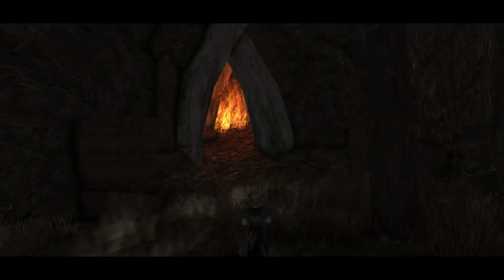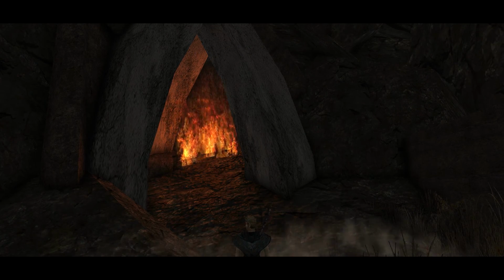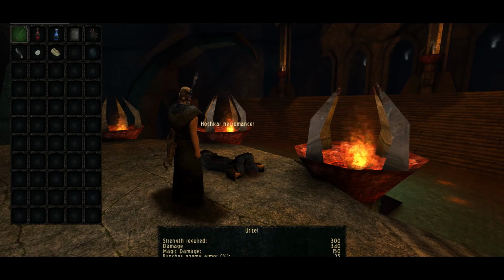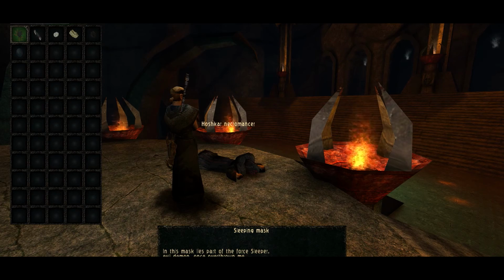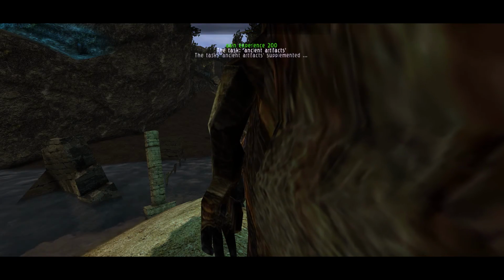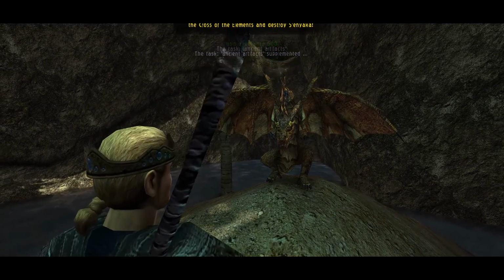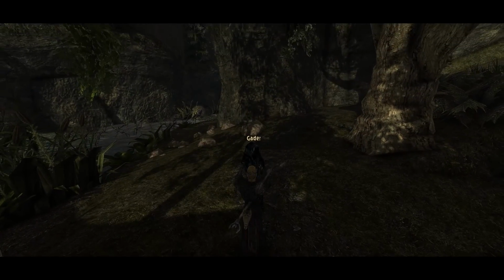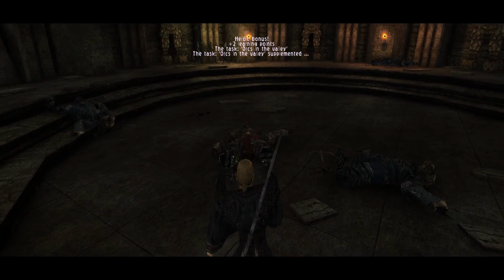#18 - Sleeper Temple, Mola Ulartu, Adept of Keepers - Gothic 2: Returning 2.0 English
Welcome folks!
If you can spare a dollar or more, please consider becoming my patron It cost you little, but helps me significantly. Rewards include early access to videos, video calls with me, discord rewards, HD wallpapers and more.

Welcome to Gothic 2 Returning 2.0 walkthrough!
Gothic 2 "Returning" is a biggest gothic mod ever created. Made by small russian team of modders under the command of project leader Trazege, Returning 2.0 is completely overhauling whole game in lore-friendly way, adds dozens of new locations, quests, items, new factions, story chapters and much more, giving 250+ additional gameplay hours in total.

In this episode I will show you key things about Sleeper Temple, how to obtain Mola Ulartu, show locations and briefly show the taskts of 7, 8, 9 adn 10 Keepers and some other minor things.

Cheers!